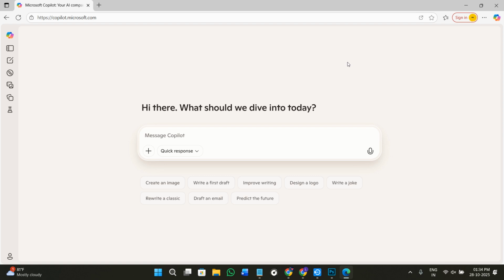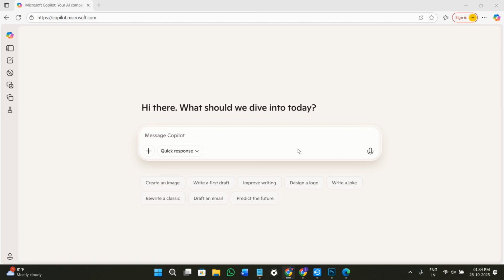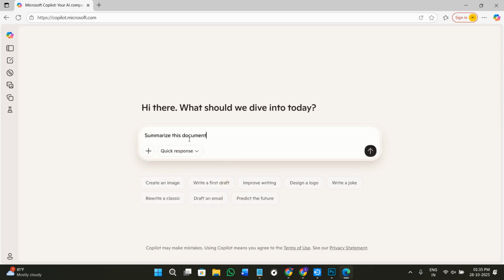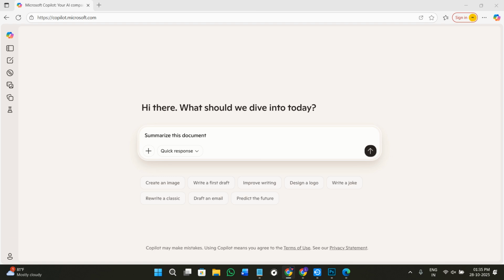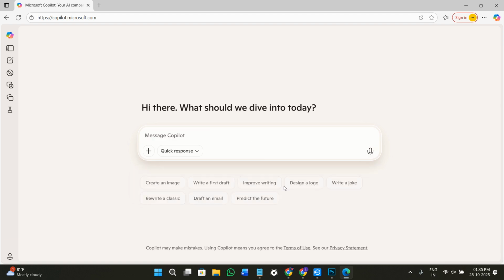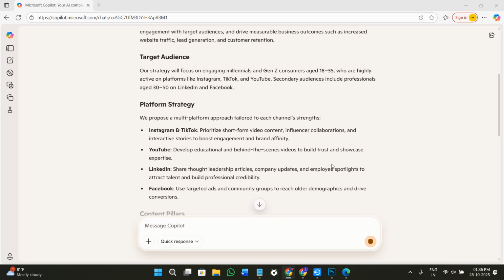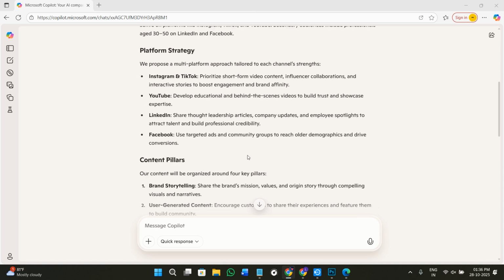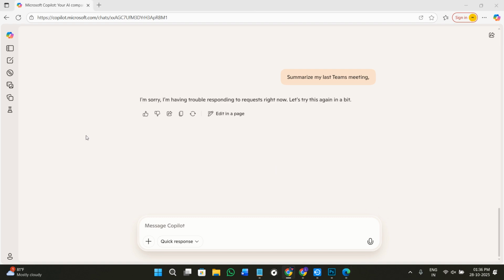How To Use Copilot: 9 Tips & Tricks 2025 (Complete Walkthrough)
Master Microsoft Copilot in 2025 with these 9 powerful tips and tricks that will boost your productivity and streamline your workflow. This complete walkthrough shows how to use Copilot effectively across Word, Excel, PowerPoint, and more—helping you write faster, analyze data, and automate daily tasks with ease.

Whether you're a student, professional, or business owner, this guide will help you unlock Copilot’s full potential and make the most out of AI-assisted work.